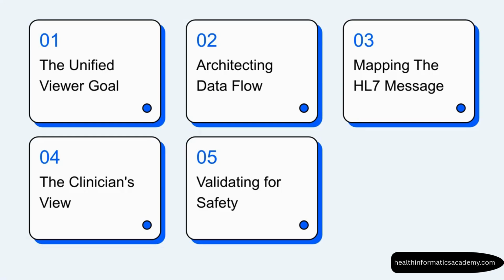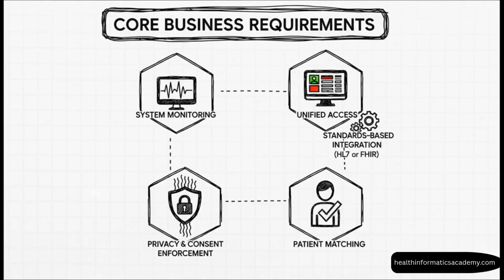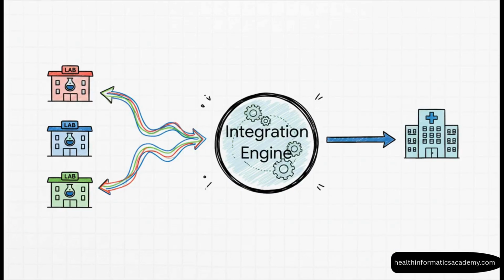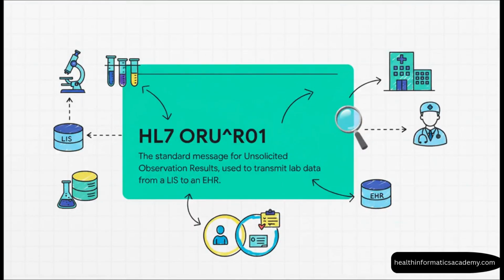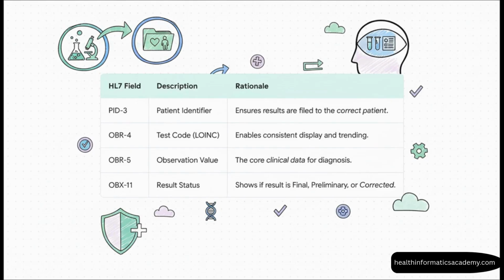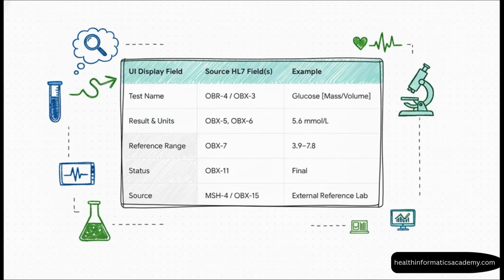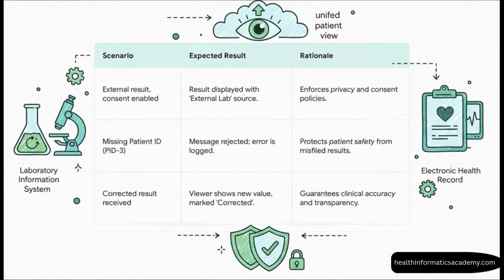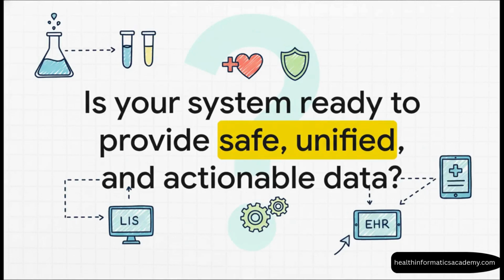Laboratory Information System (LIS) to EHR Integration Project Walkthrough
Let look at a LIS and EHR integration project. Learn how to troubleshoot LIS–EHR communication issues and identify common EHR implementation / integration failure points.  This step-by-step tutorial breaks down exactly how lab results move from the LIS to the EHR—and why integrations fail when workflows aren’t understood.

Want to learn the real workflows behind ANY EHR (Epic, Cerner, MEDITECH, and more)? In this video, I walk you through seamless lab integration strategies using HL7 ORU messages, showing how Health IT teams design, validate, and support lab result integrations in production environments.

WHAT THIS TUTORIAL COVERS:

This video explains the end-to-end LIS–EHR integration workflow used by real Health Informatics and interoperability teams to display internal and external lab results in a single patient record.

You’ll learn:
🔹 Business & System Requirements: How BRDs and SRDs define lab integration scope and prevent downstream failures.
🔹 Core HL7 ORU Flow : Understand the ORU^R01 message structure (MSH, PID, OBR, OBX) and why each segment matters.
🔹 Field-Level Mapping: How PID-3, OBR-4, and OBX-5 map into the EHR clinical data repository
🔹 Normalization & Standards: Why LOINC codes and UCUM units are critical for accurate, comparable results
🔹 Security, Identity & Compliance: How MPI, consent enforcement, and audit logging protect patient safety
🔹 Testing & Validation: How teams validate preliminary, final, and corrected results to ensure data integrity

This video is ideal for Health IT analysts, informaticists, and EHR integration professionals who want to master interoperability workflows.

TIMESTAMPS:
00:00 EHR-LIS Integration
00:49 5-Stage Project Plan for Successful Lab Data Integration (LIS to EHR)
00:55 EHR Lab Results: Defining Business Goals and Core Requirements
01:37 HL7 and FHIR Requirements for Accurate Patient Matching and LOINC Codes
01:56 Architecting Lab Data Flow
02:29 Integration Engine Explained: Hub and Spoke Model for HL7 Data
03:10 HL7 OU_R01 Message Mapping
03:45 Key HL7 Segments: MSH, PID, OBR, OBX Explained
04:14 Mapping PID-3 (MRN) and OBX-11 (Result Status)
04:44 Designing the Clinician View: Lab Data Translation from HL7 to EHR UI
05:13 Using a UI Data Dictionary for EHR Integration Documentation
05:40 Lab Integration Validation Strategy: Scope and High-Risk Test Cases
06:42 UAT Checklist: Sign-Off and Audit Logs